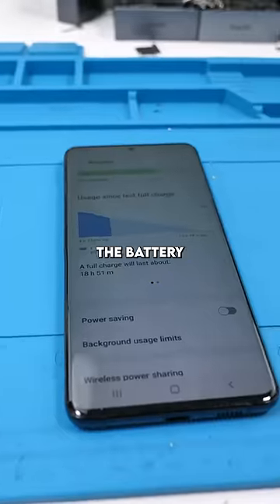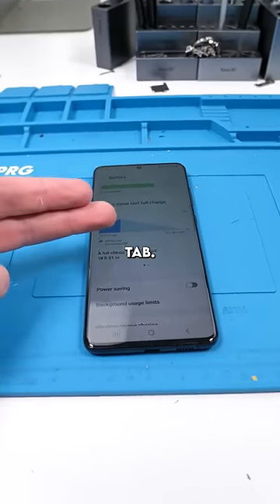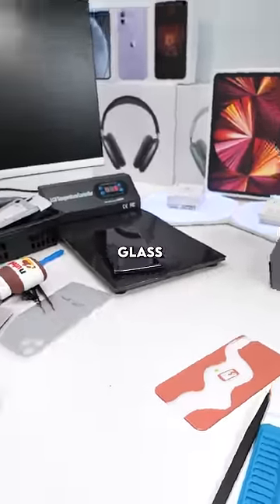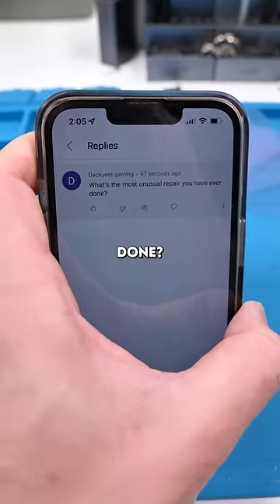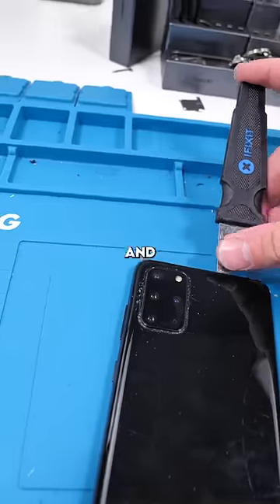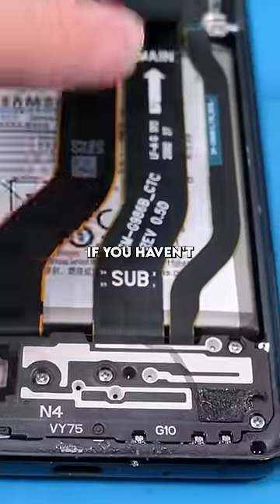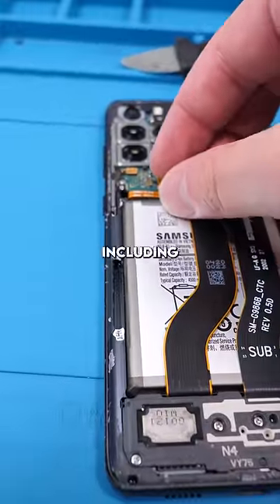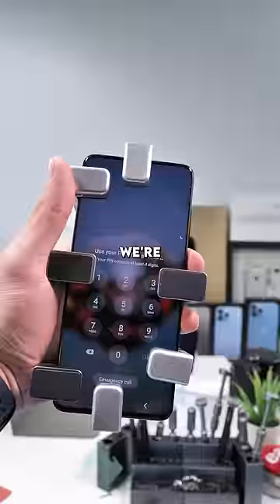Samsung Battery Replacements Are All The Same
I show you guys how to replace your Samsung galaxy battery in 56 seconds!